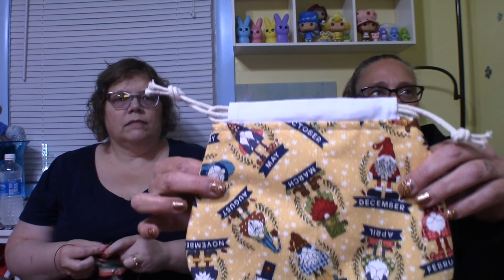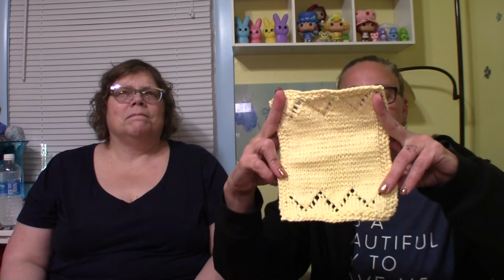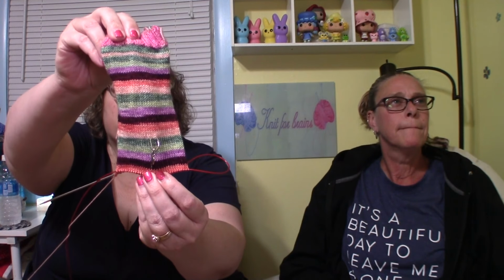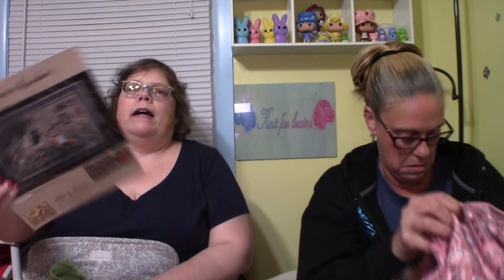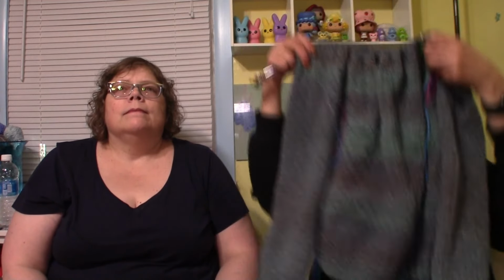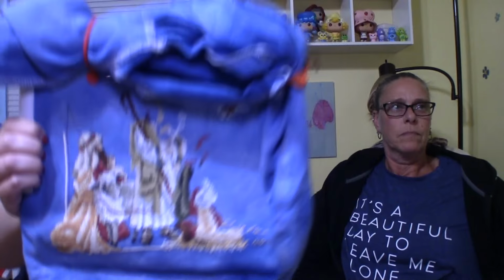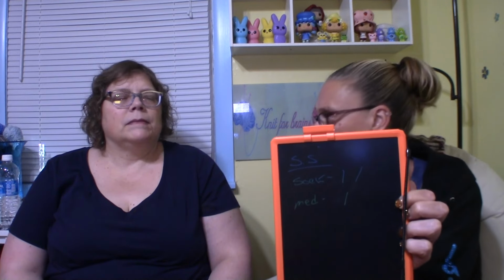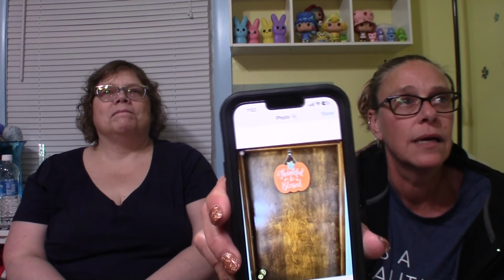Knit For Brains Podcast Ep. 193 - Short & Sweet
This was originally a knitting podcast by Laura Brady and Alisha Gifford. A mother and daughter that enjoy knitting and all kinds of crafty goodness. Alisha now has a very busy life taking care of her 2 children, so my friend Karen Miller has taken over her roll for the time being. We will share works in progress, finished objects, projects, yarn, patterns and us being us with all kinds of laughter also.